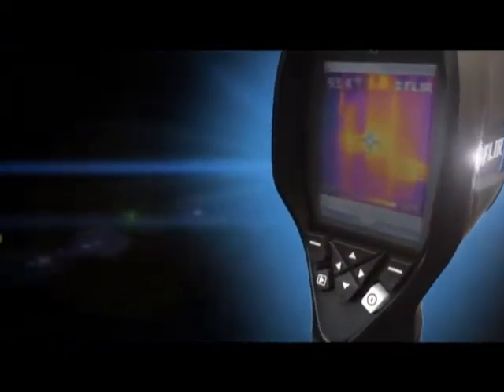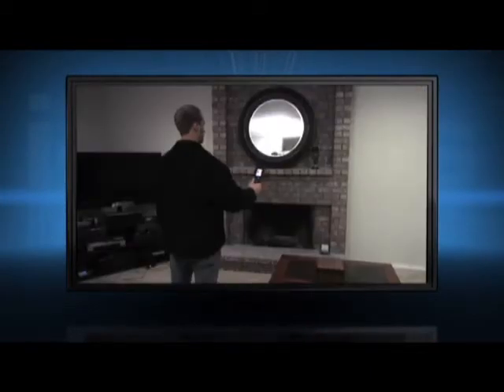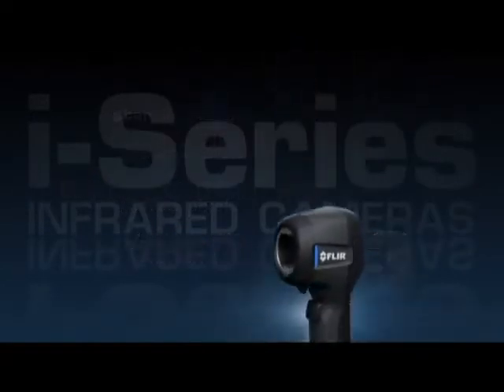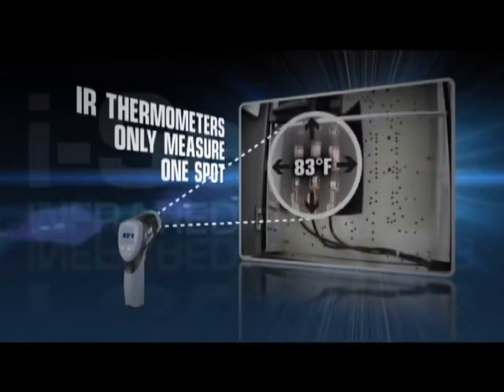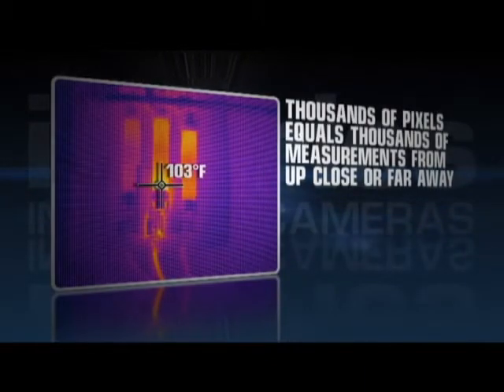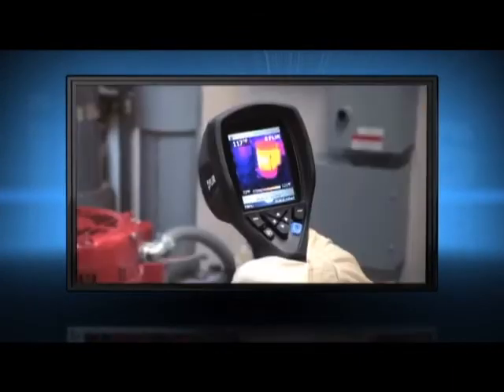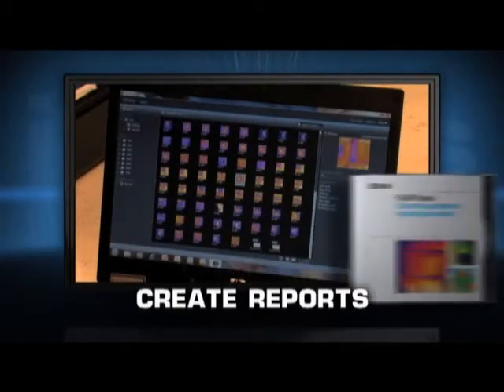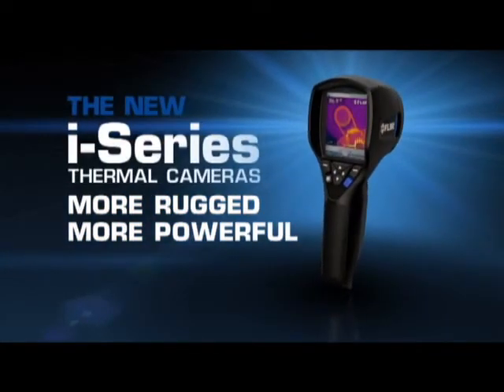Flir i7 Infrared Camera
FLIR i7 Compact Thermal Imaging InfraRed Camera
The FLIR i7 thermal imaging camera is an affordable, easy to use, light weight thermal imaging camera with an IR resolution of 120 x 120!

FLIR i7 Features:
Compact sized, Easy-to-Use, Lightweight - 12oz
120 x 120 pixels image resolution
High accuracy - 2% and thermal sensitivity of 0.1°C helps you find problems faster and easier
Large 2.8" color LCD
Double molded rugged design with easy grip handle construction meets IP43 dust/splashproof standards
Measurement Modes: Spot (center), Area (Min/Max) and Isotherm (above/below)
MicroSD™ card stores up to 5000 Radiometric JPEG format images
Complete with 512MB microSD™ card, Li-Ion rechargeable battery, 100-240 AC adaptor/charger with with EU, UK, AU and US plugs, USB cable, hand strap and case
Includes QuickReport software for analysis of radiometric images.